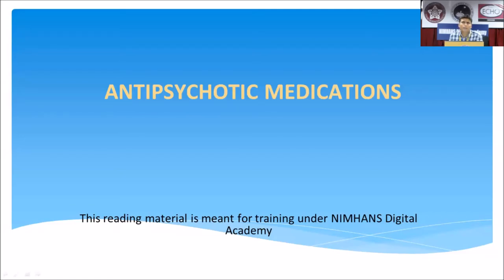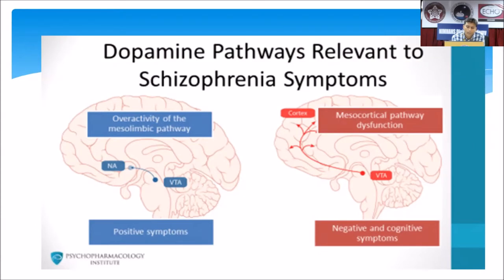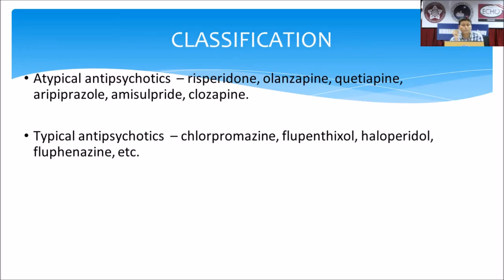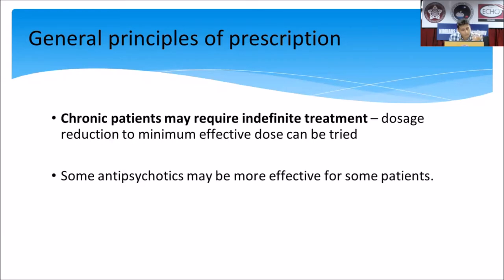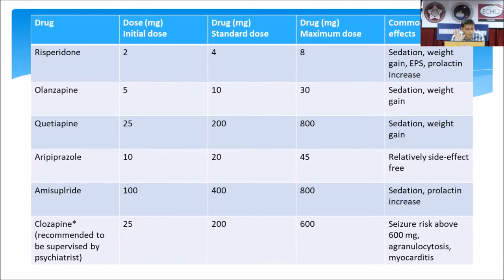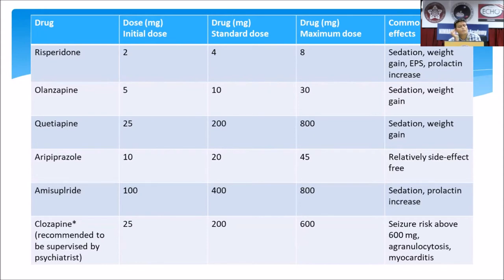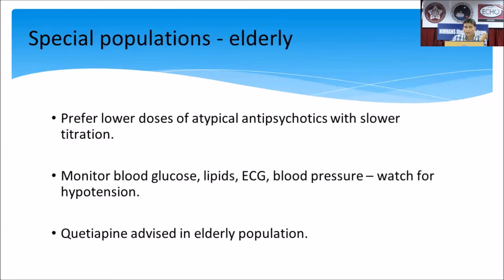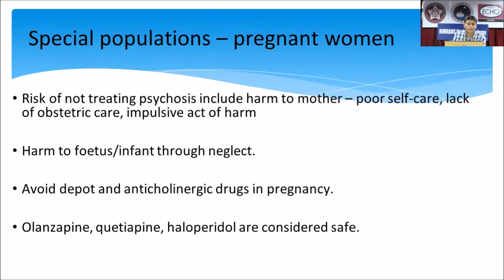Antipsychotic Medications by Dr.Sumit Kumar Durgoji